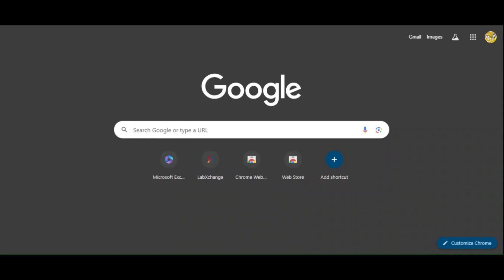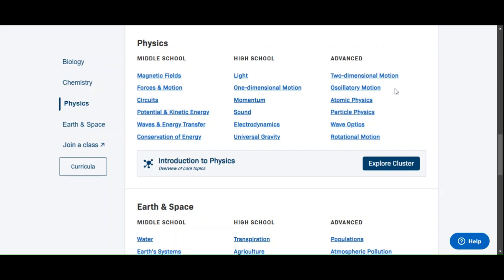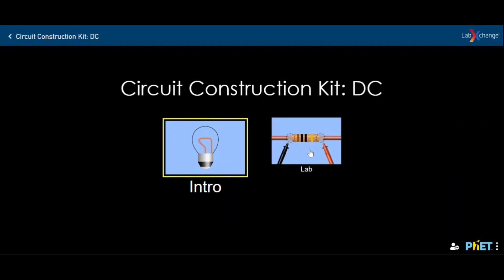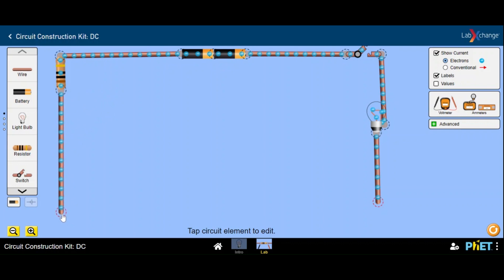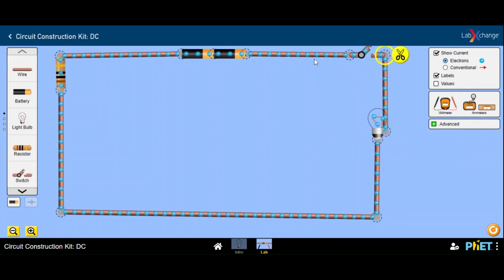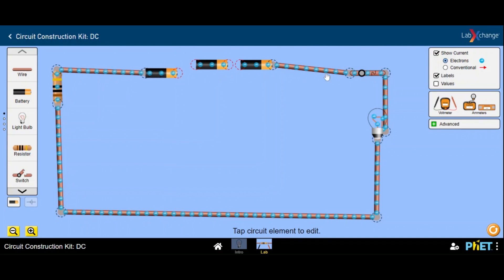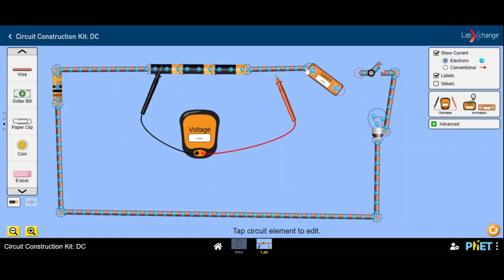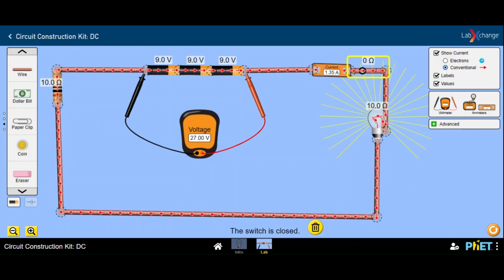Virtual Lab-Construction Of A circuit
Hi...this is the link for LabXchange .how do you see it?